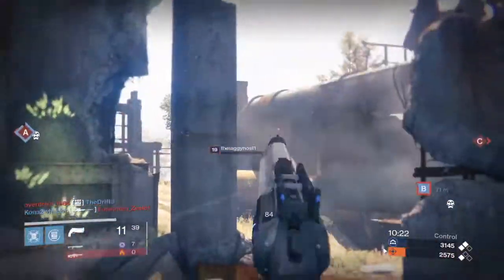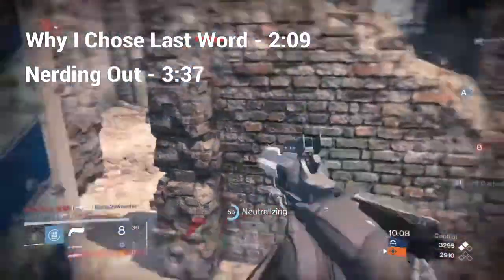Why I Chose the Last Word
The Last Word is my fovorite weapon of all time. Style, finesse, strength and speed are all compacted into one amazing weapon.